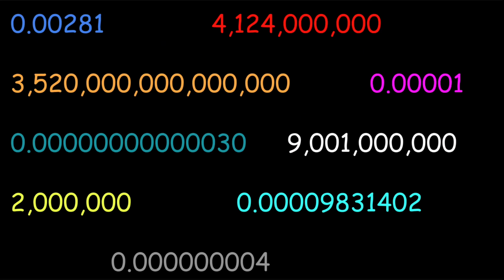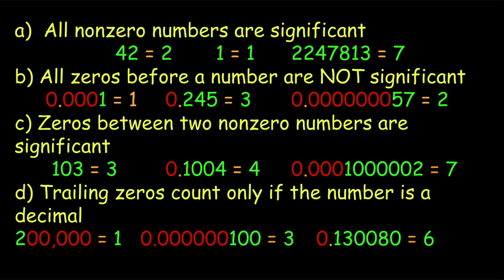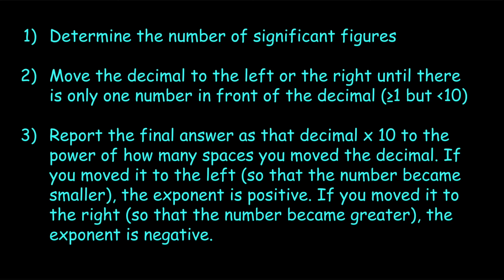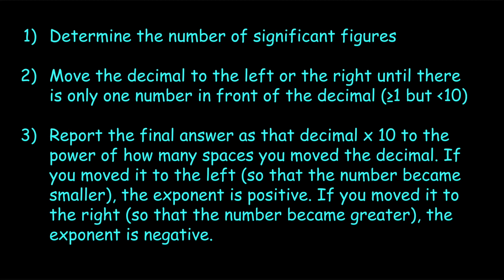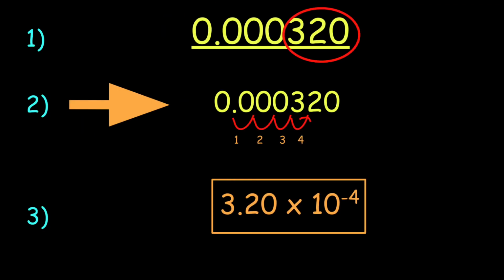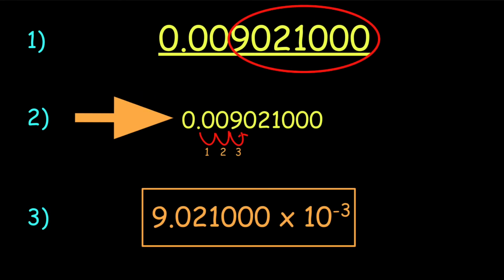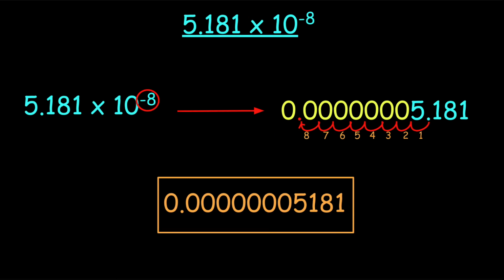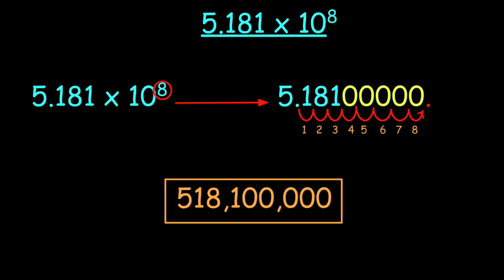2_Scientific Notation_LStamp